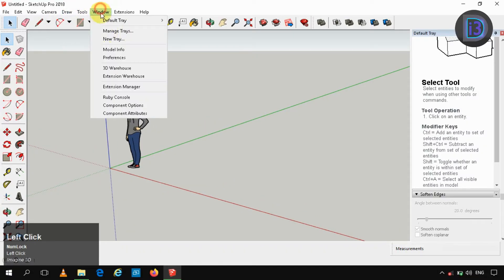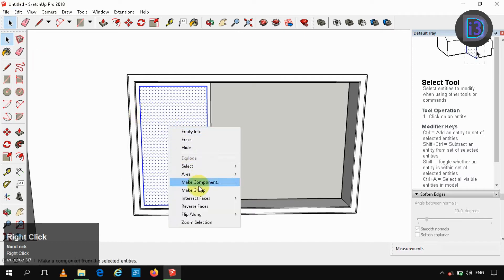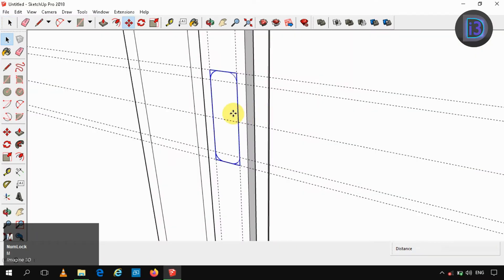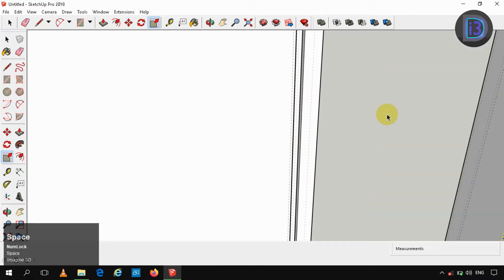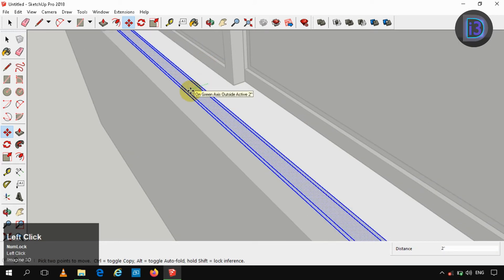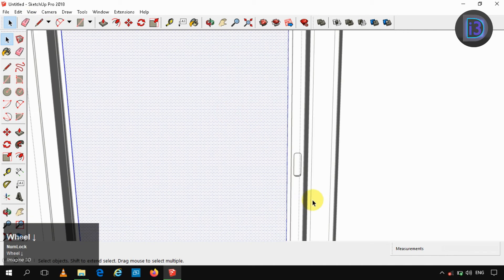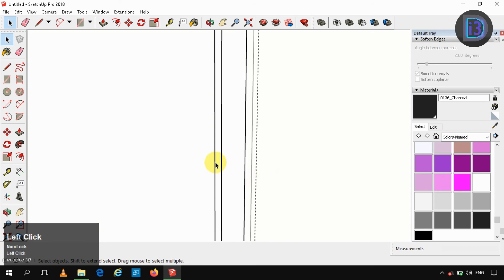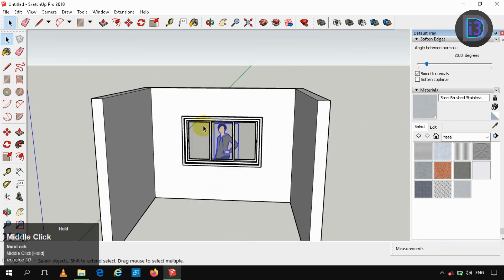Sketchup / Making a Sliding Window in Sketchup.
In this video, we are going to learn about "How to Create a Sliding Window in Sketchup".

Learn How to create 3D models from scratch in Sketchup

Software Used: Sketchup Pro 2018

For 3D modeling  of Particular Structure, tell me at the comment section, I will do my best.

Learn "How to make wall hanging clock in sketchup".